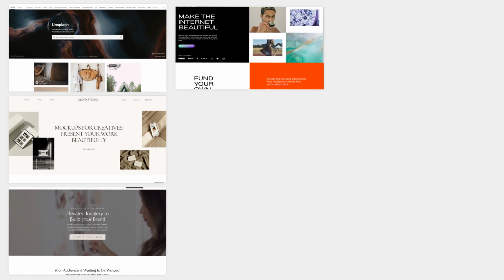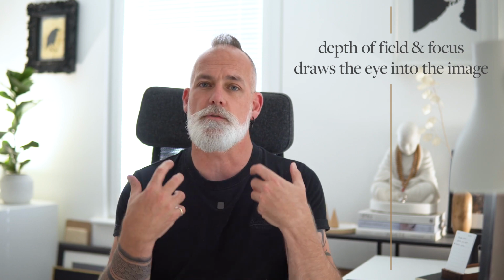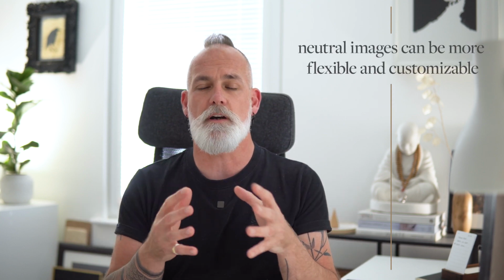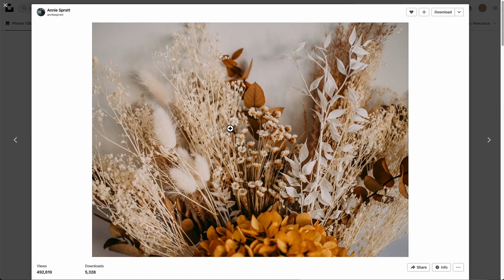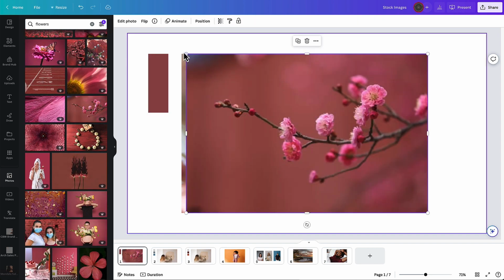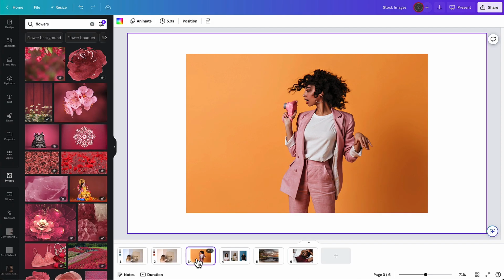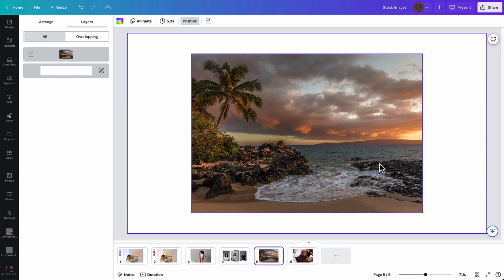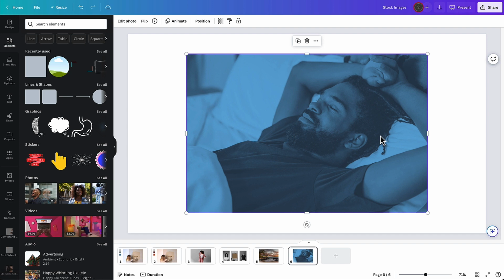Unlocking the Secrets to Finding Top-Quality Stock Images: The Ultimate Guide for 2023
In today's digital age, using top-quality stock images is essential whether you're a business, marketer, or content creator. However, finding the right images can be quite challenging, and that's why I'm here to help. In this video, I'll share expert tips on how to find high-quality stock images that will make your content stand out. I'll also provide you with my picks for the best stock image libraries for 2023 that offer a vast collection of stunning images to suit all your creative needs. From paid and free options to niche libraries, I've got you covered. So, whether you're a beginner or a pro, this guide to finding top-quality stock images will unlock the secrets you need to create engaging content. Say hello to captivating visuals that will take your content to the next level. Let's do this!

⏱️ TIMESTAMPS

00:00 - Introduction
01:22 - Finding high-quality wtock images
01:38 - Finding the right library ofimages for you
02:08 - Your FREE 2023 Guide To Stock Libraries
02:40 - Tips for finding & choosing better stock photography
05:40 - The BEST thing to remember when choosing stock images
06:48 - One of the biggest mistakes people make
09:28 - How to find consistent imagery using Unsplash & Canva (Demo)
14:17 - Simple editing to make images work for you using Canva's tools
23:01 - The key thing to selecting imagery
23:35 - Why images matter to your brand

👉 DOWNLOAD THE CANVA SALES PAGE TEMPLATE & PACK
As a thank you for supporting this channel, I've made my full Canva sales page template structure of 18+ section variations (with copy prompts) available for you to download to customize and use. I have also included a series of videos and a PDF guide to walk you through creating your high-converting, stylish website. All you need to do is:

1. Make sure you have a Canva account
2. and pop your details in.
4. Follow the link to your free template
4. Click on the "USE TEMPLATE" button to create a copy in your Canva account.
6. Start creating your sales page!

Please note, some elements and photos in Canva are available with a Canva Pro account only. Sign up for a 30-day trial of Canva Pro to get access to the entire library of graphics, photos and videos to use on your page.

💌 JOIN THE COMMUNITY OF MEANINGFUL CREATORS

Join an awesome community of subscribers who receive the latest tips and tutorials directly from me in my Meaningful Creations dispatch.

🔗 LINKS & RESOURCES